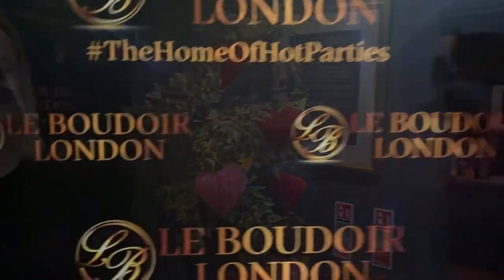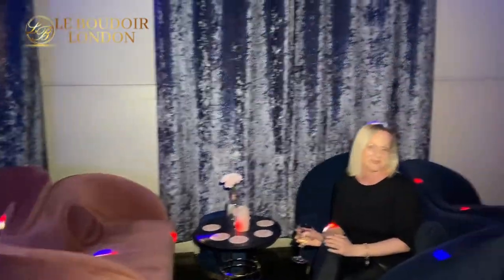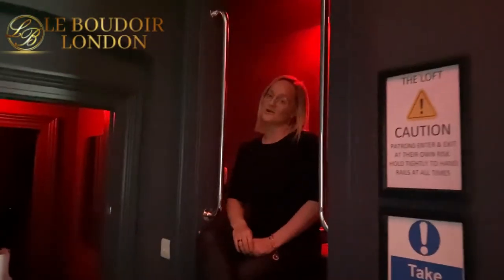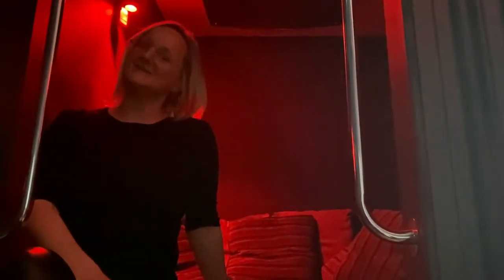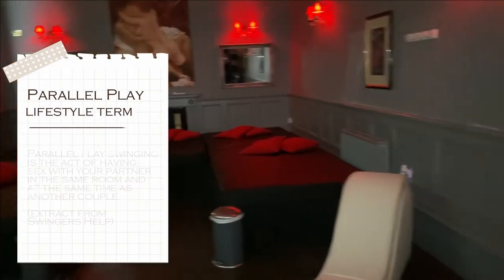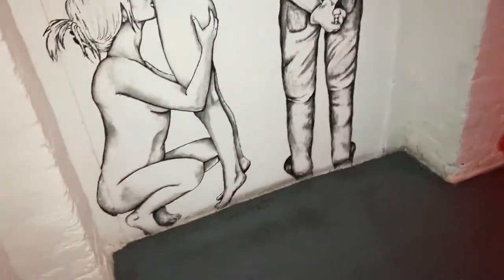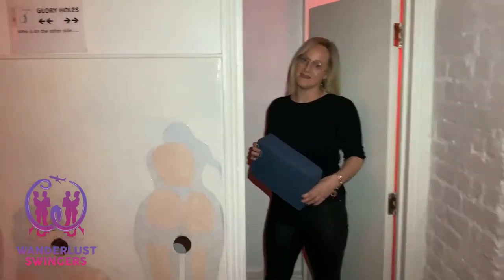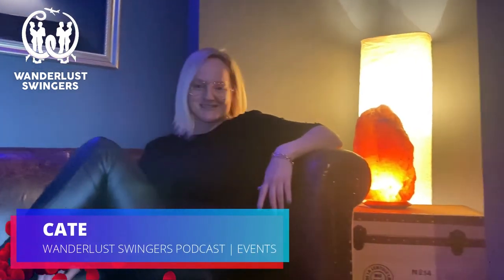Le Boudoir Swingers Club London Walkthrough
Curious what the inside of a Swingers Club looks like?

We do a walkthrough of Le Boudoir London Swingers Club. We take you through the whole club & even show you what the playrooms look like.

If you've always been curious what is behind the doors or under the curtain, join us as we share the layout and sections of this Swingers Club

Le Boudoir Swingers Club London

Full links will be listed in the pinned comment

Download our podcast on iTunes, Spotify or your favourite podcast player, just search 'Wanderlust Swingers Podcast'

We are a swinging and hotwifing lifestyle positive podcast, join our international swinging adventures